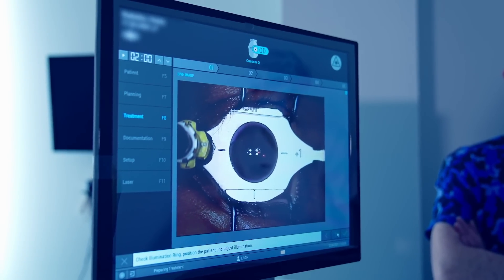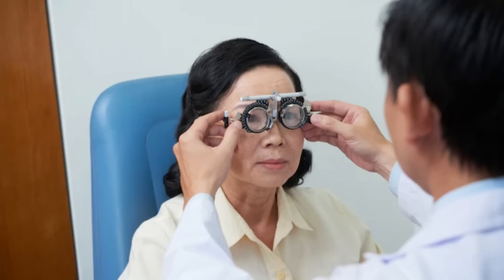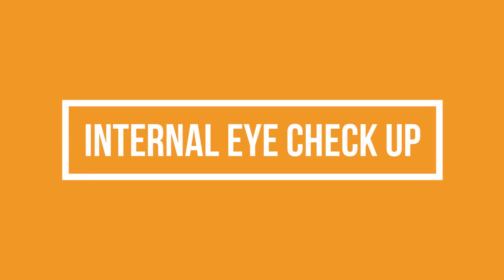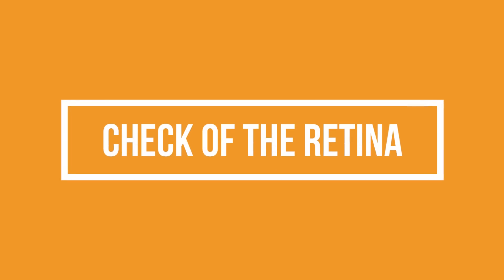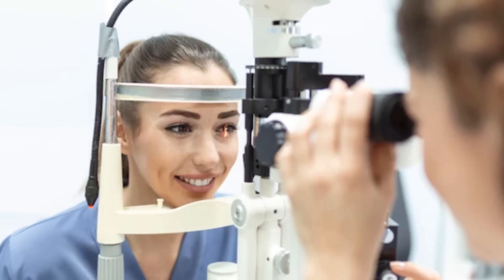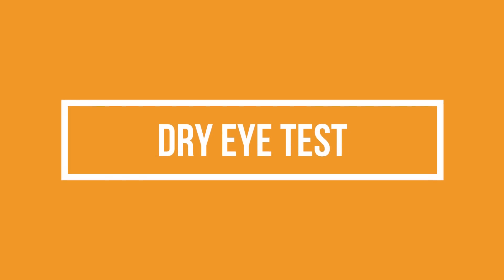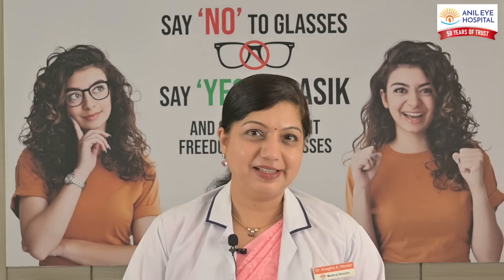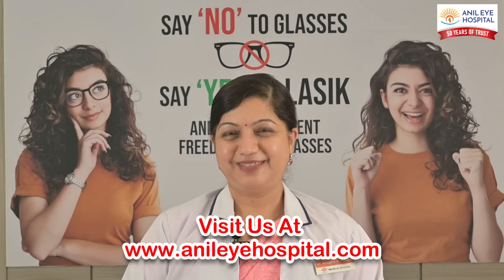Dr. Anagha Heroor - Explaining about Pre Lasik-Work up and why it is important.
For a successful LASIK all preliminary tests are mandatory. Dr.Anagha Heroor explains why pre-lasik workup is important.